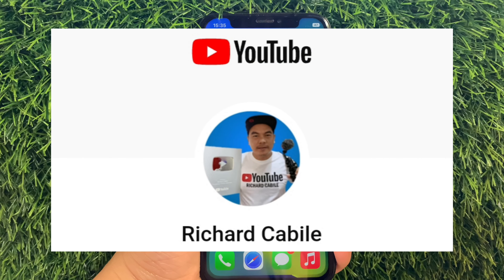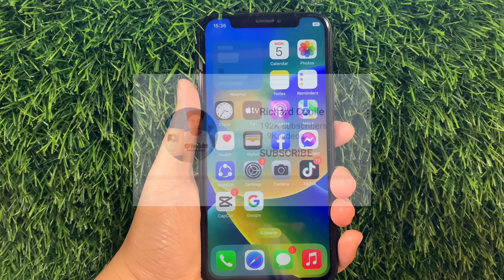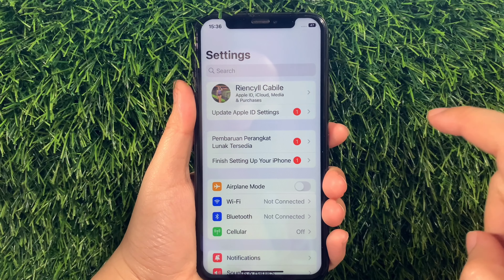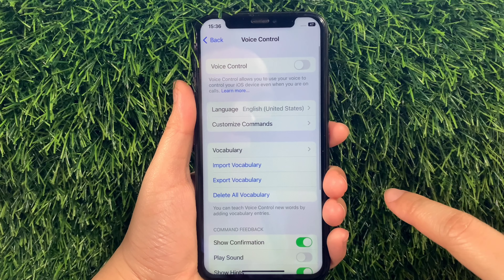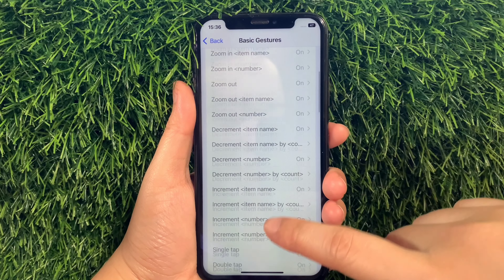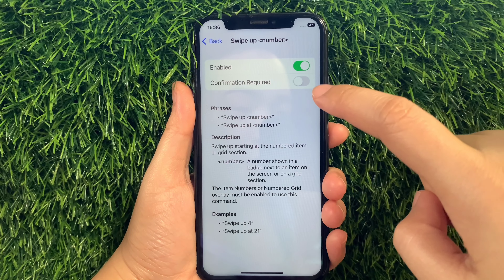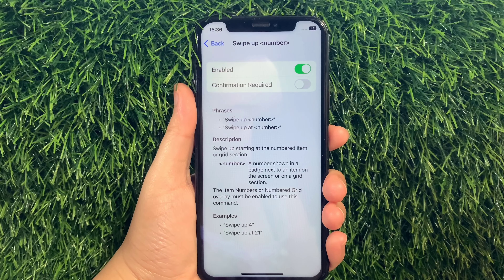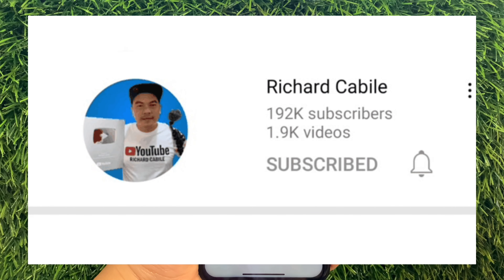How to enable or disable swipe up number in basic gestures voice control on iPhone X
Do you want to enable or disable swipe up number in basic gestures voice control on iPhone X mobile phone.

Thanks...